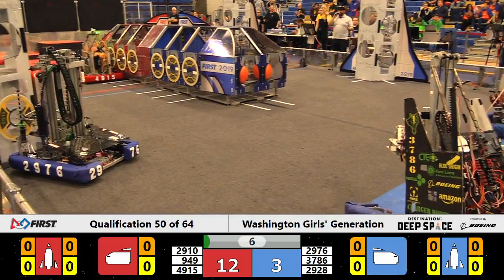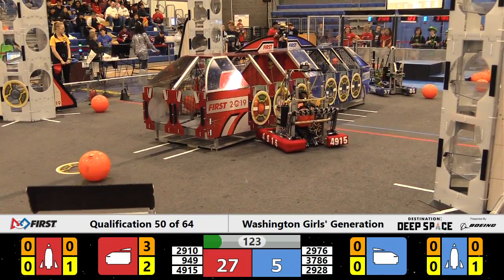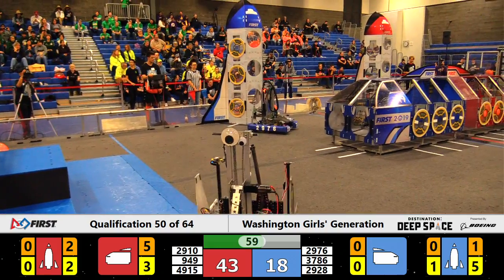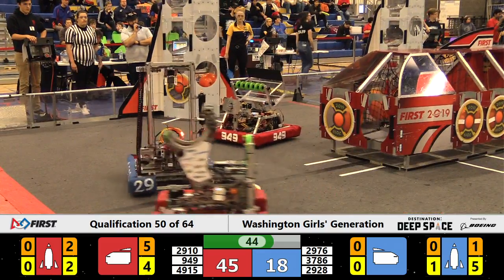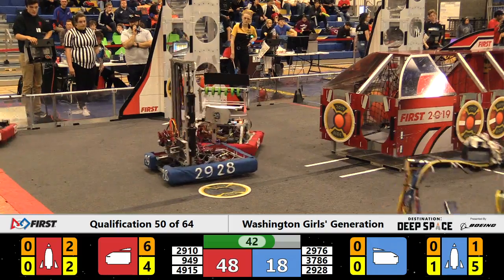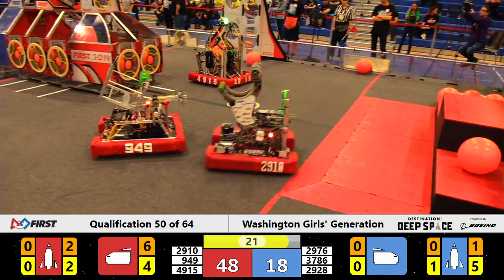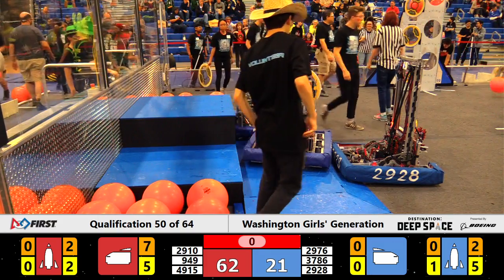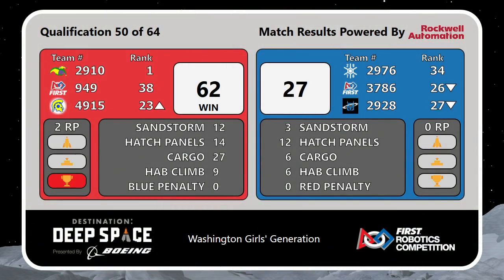2019 PNW Washington Girls Generation Qual 50